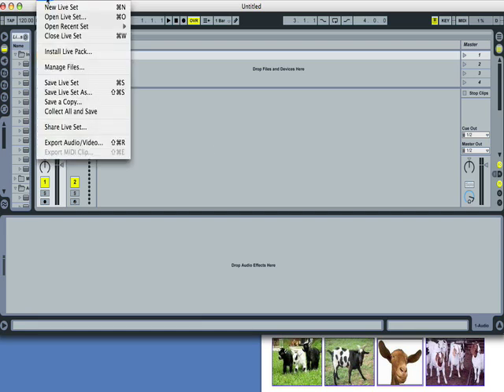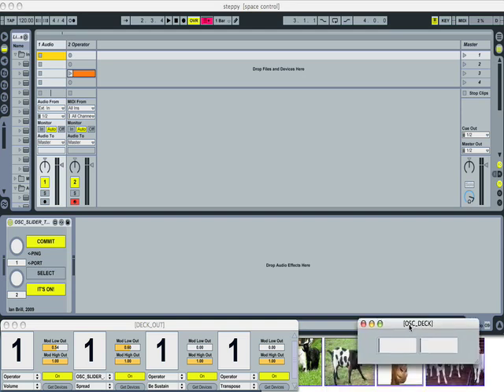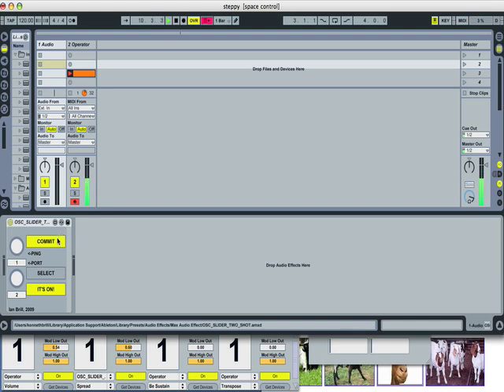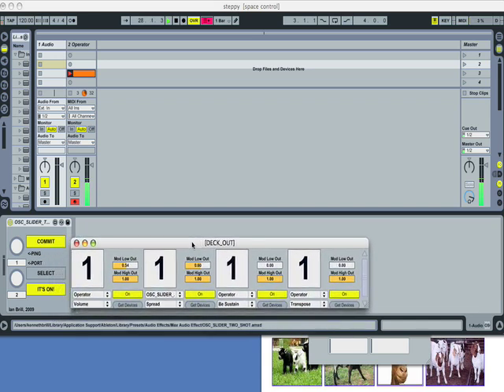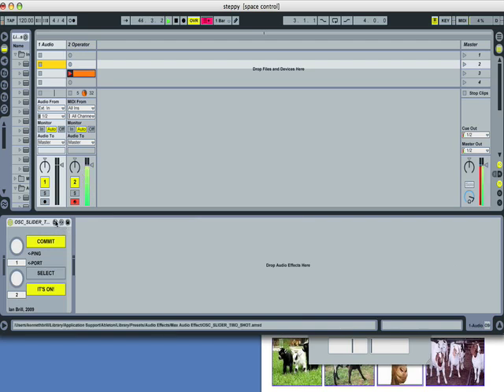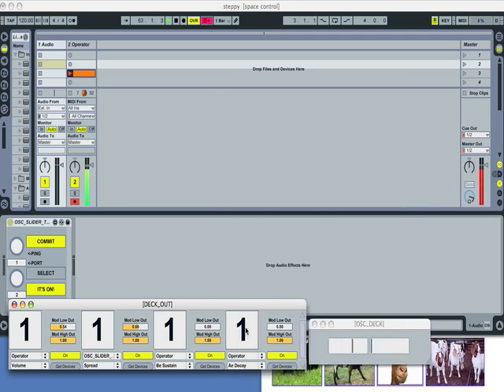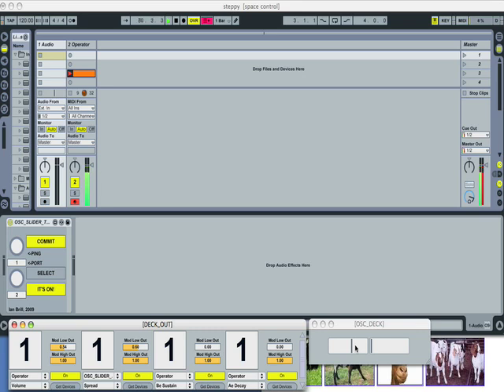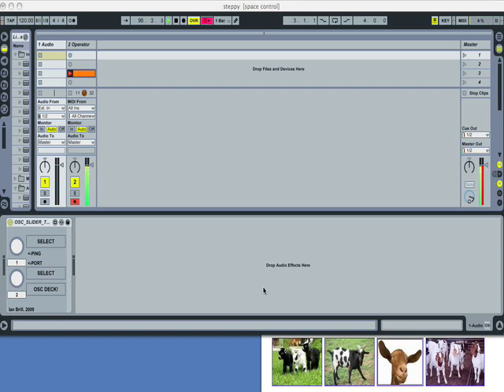My max for live osc slider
Personal Maxforlive project #1

Hope you love it. I know it can be improved. I'm on it.